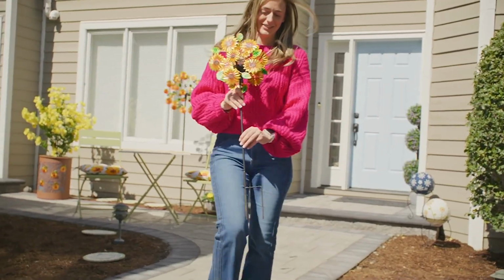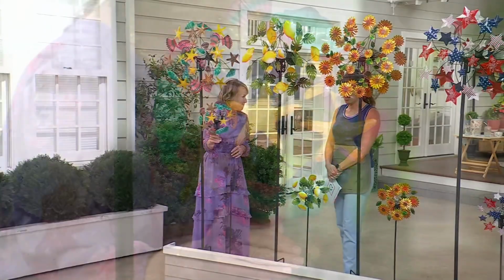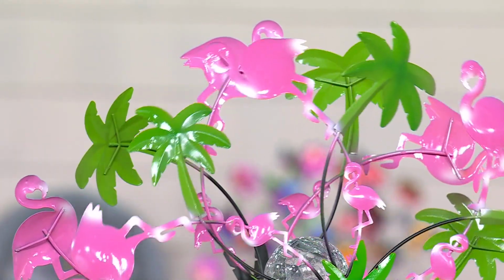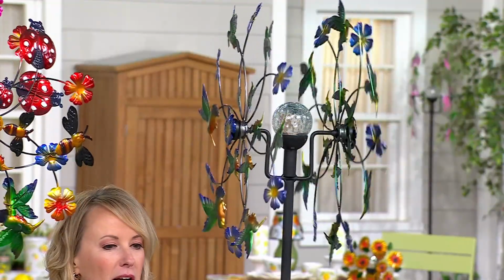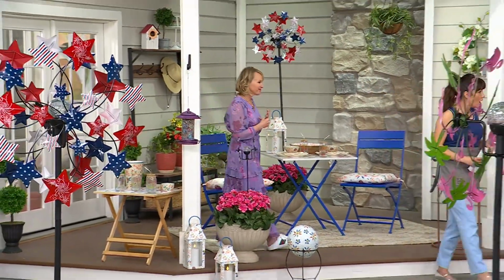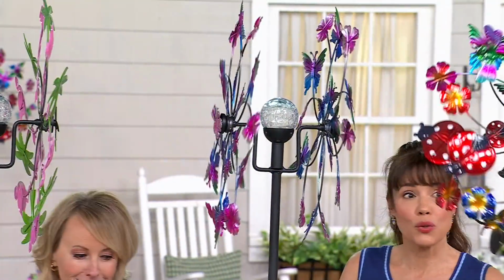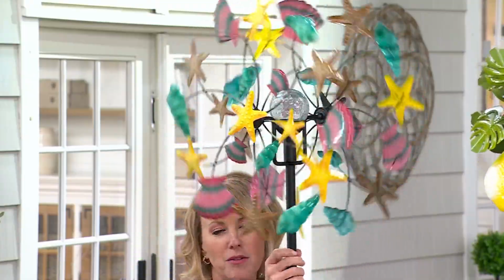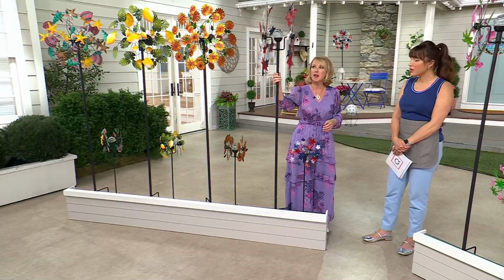Temp-tations Outdoors Set of 2 Wind Spinners with Solar Lights on QVC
Temp-tations Outdoors Set of 2 Wind Spinners with Solar Lights

100% pure joy. Expect ear-to-ear smiles when friends and family spot these whimsical wind spinners on the move in your yard or garden. Incredibly vibrant, fade-resistant, and illuminated with solar power for a post-sunset show, this set of two (a full size and a mini) creates a grand garden focal point to complement your most colorful blooms -- and potentially your favorite Temp-tations motif. This design is brought to us by brand creator and Q50 Ambassador Tara Tesher!From your favorite auntie to your youngest cousin, these statement spinners will be what everyone remembers about your summer barbecues (apologies, potato salad). And they'll deepen your love for quiet patio mornings or starry evenings on the deck even more. Consider gifting a set to new homeowners, or share the joy by giving the smaller spinner to the kids for a mini-me moment. From Temp-tations®.